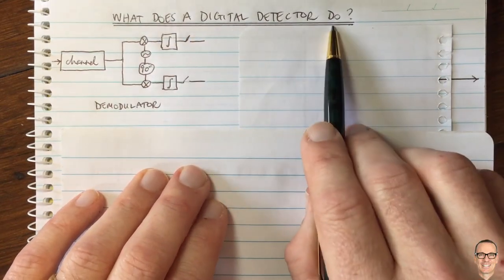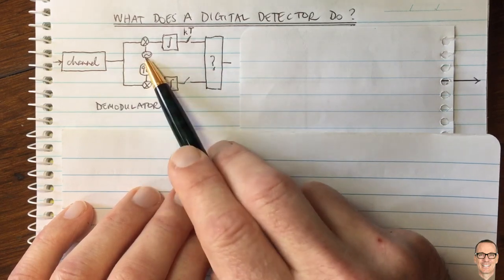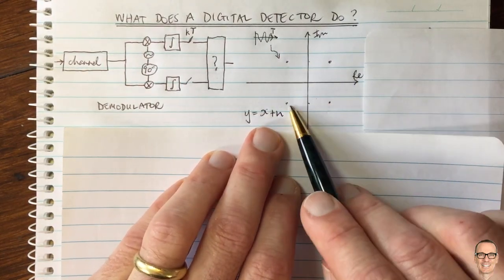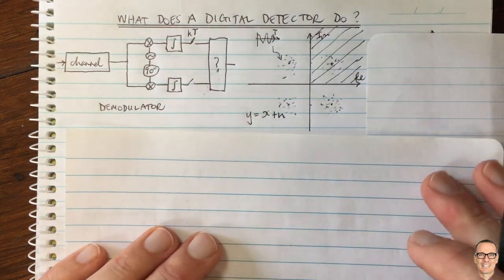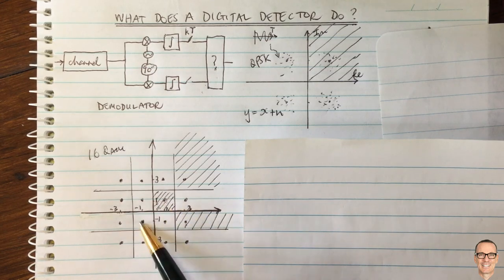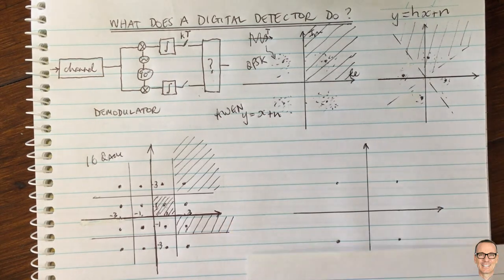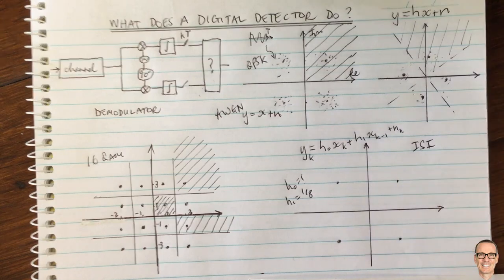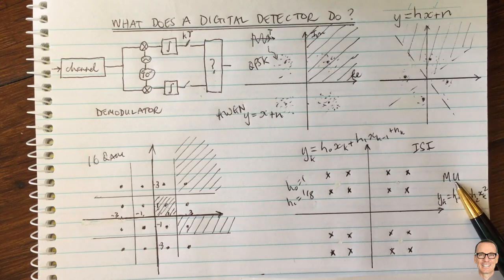What Does a Digital Detector Do?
Explains what a Digital Detector does in a Digital Communications Receiver using constellation diagrams.